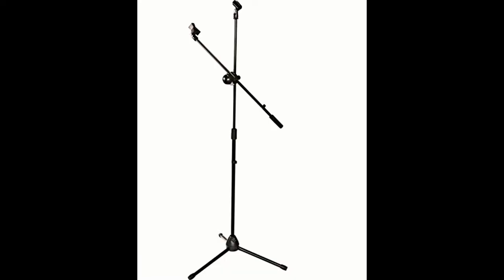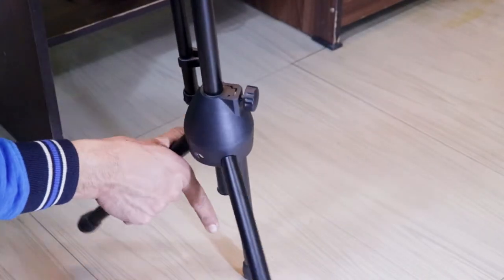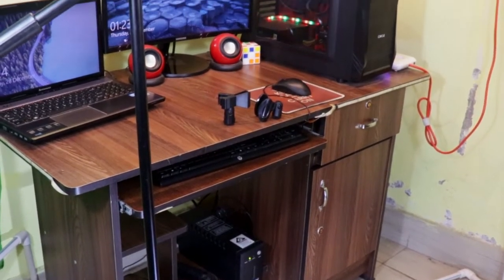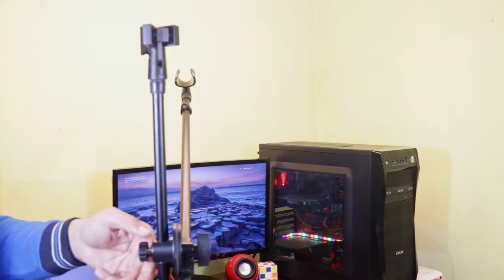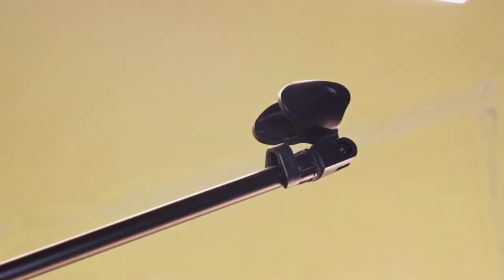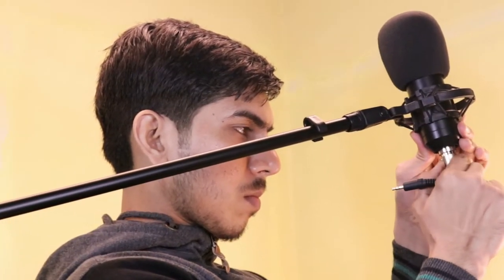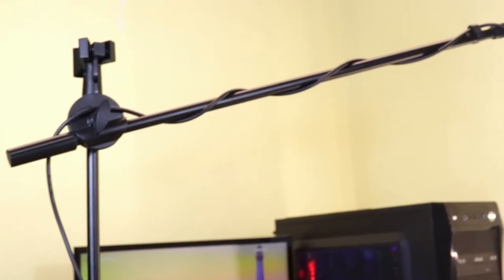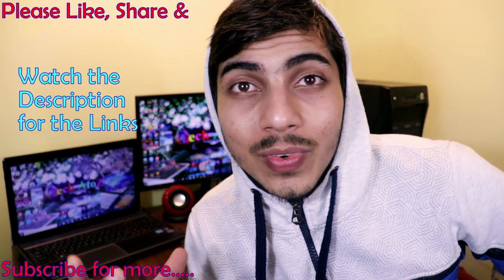Best Boom Mic Stand under 1000 ! Review of Kadence KAD-MSTD-M30 Stand | by Tech AtoZ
Hey guys, this is review of 'Kadence KAD-MSTD-M30 Mic Stand'.
If it's 'out of stock', you can buy the cheapest one of these-
Wright WR 30
Techtest NB-200
Hawk HMS65
Black Dragon
Techtest NB-200

This is a microphone boom stand which is quite portable and very affordable at Rs.800. You can use it both for stage and studio use.
You can follow me on these social media platforms.

I put a lot of effort in it. I hope this video will help you a lot and you'll accomplish the task you have come for.
If you want to help this channel, You can do your online shopping from below given links. You won't pay anything extra but I'll get something extra. It's totally on you, you can click on these links and bookmark them for future use-

By the way you can check my other channels too, maybe you can get some help in there.

Best of luck guys. Keep creating something new.